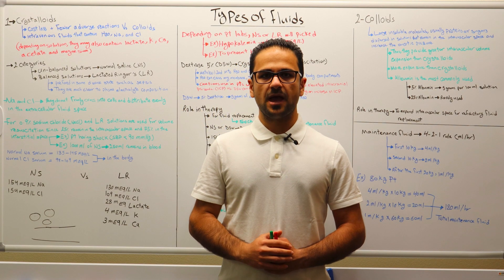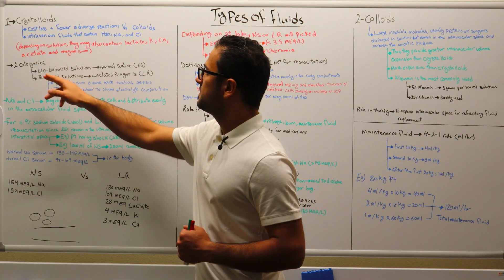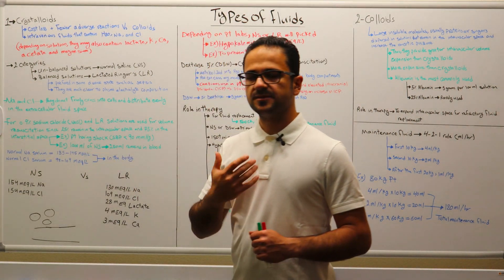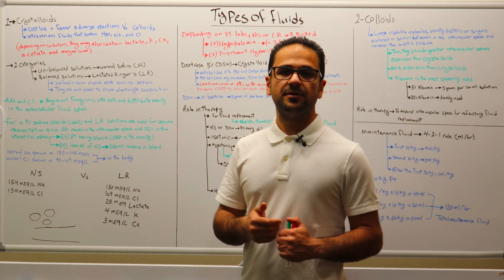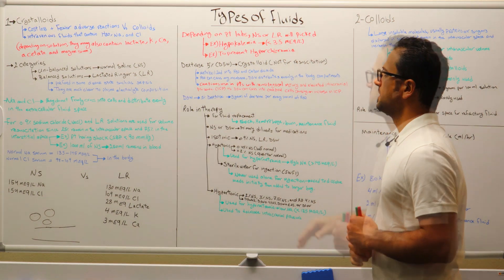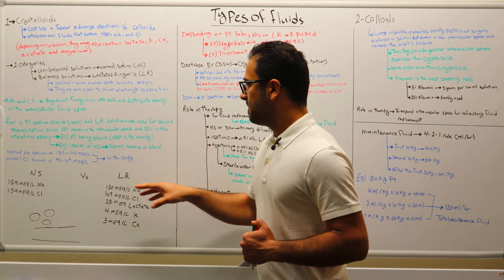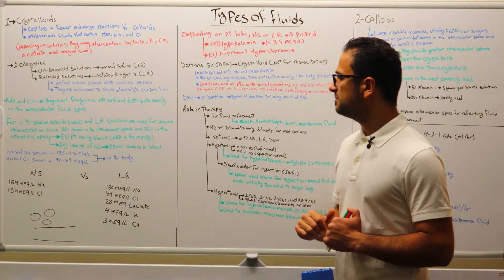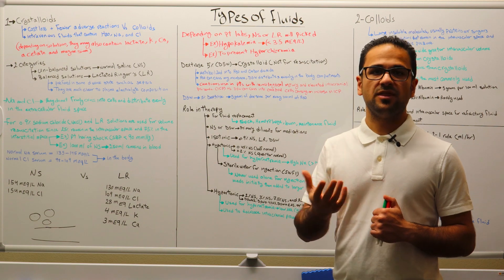Types of IV Fluids: Crystalloids Versus Colloids and Calculating Maintenance Fluids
There are two types of Fluid in the in-patient setting, and they are divided into two major types Crystalloids and Colloids. They are used for different purposes.